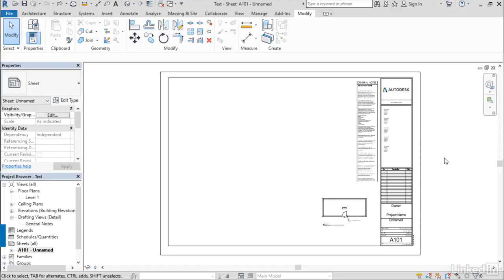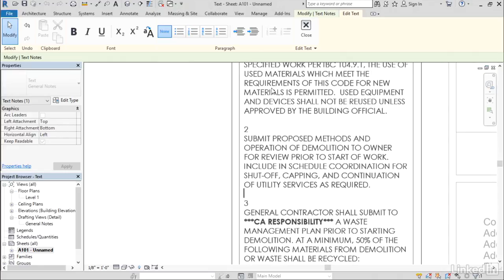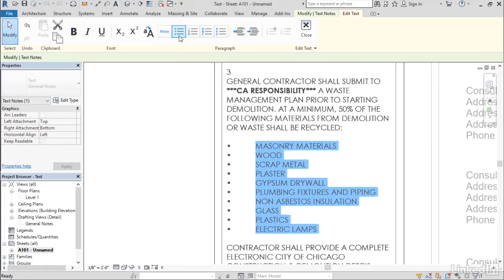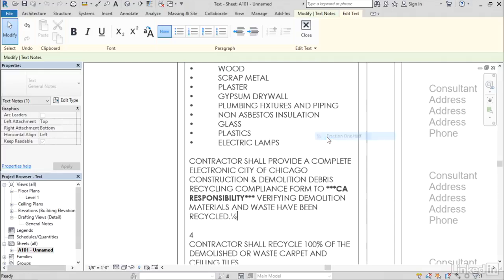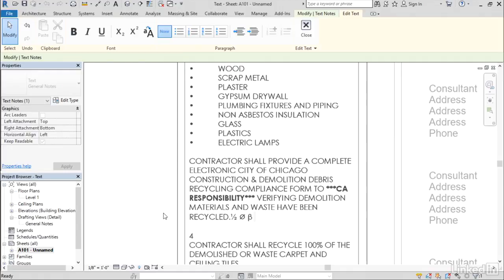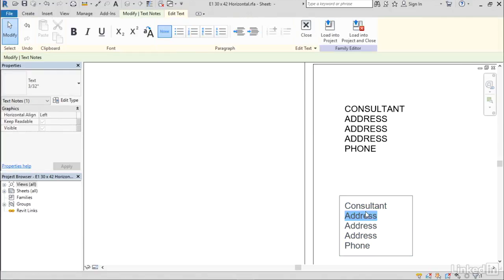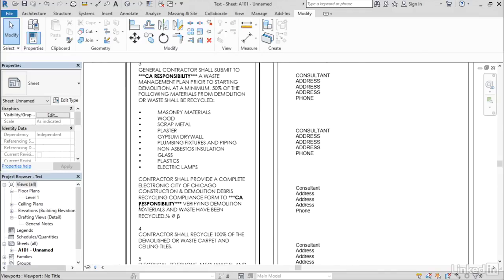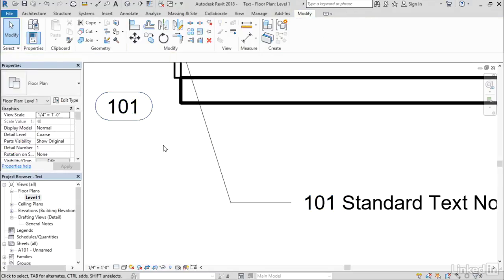Revit Tutorial - Text enhancements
The Revit text editor underwent major transformations in the 2018 release, adding new list editing features that were not previously available. Learn about these transformations in this video.